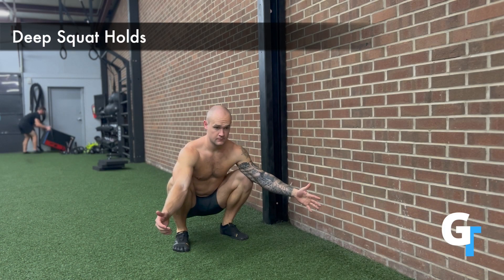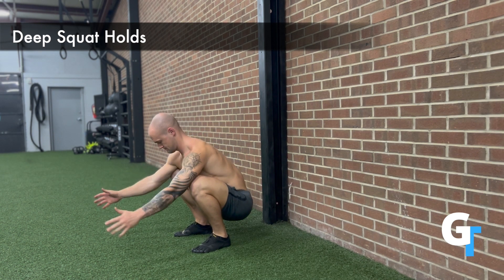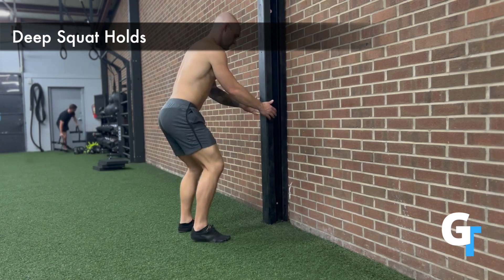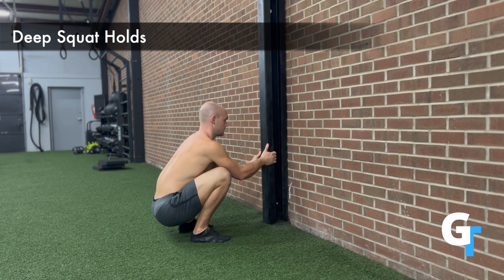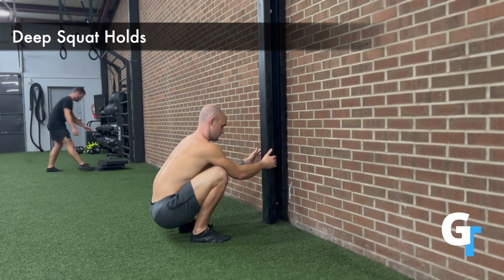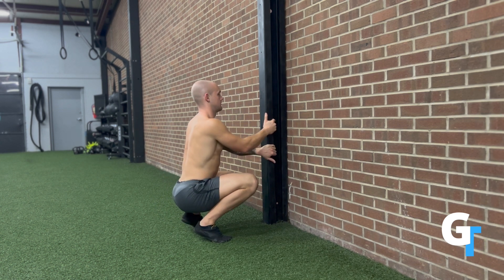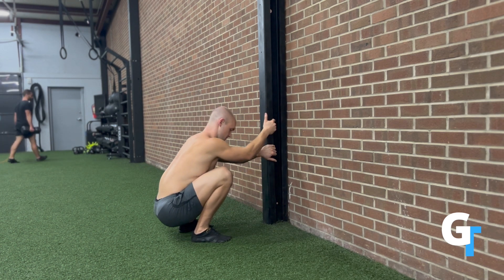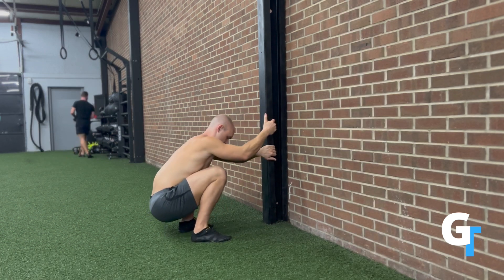Deep Squat Holds (Exercise Demo)